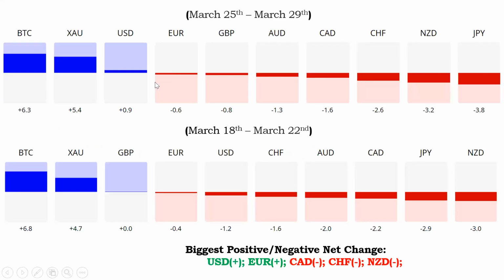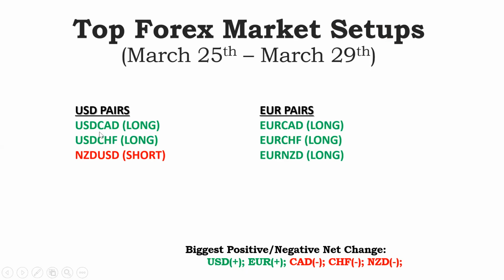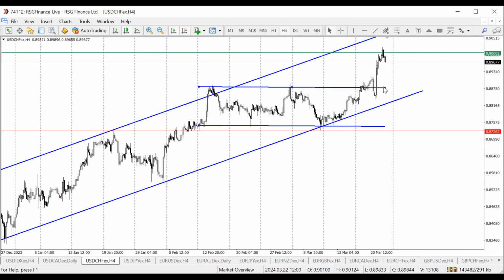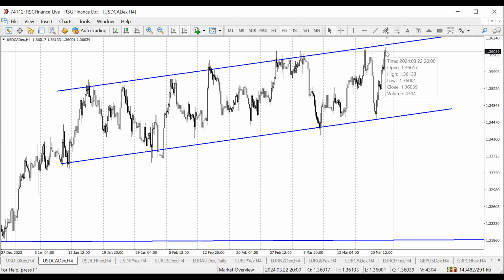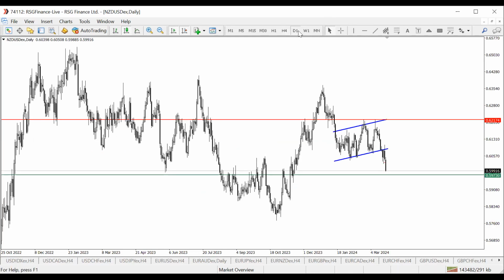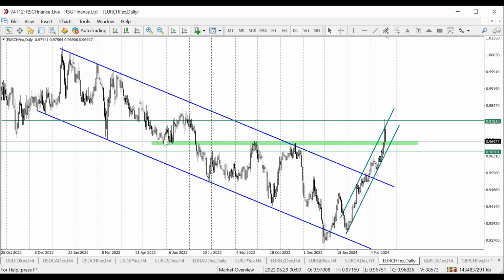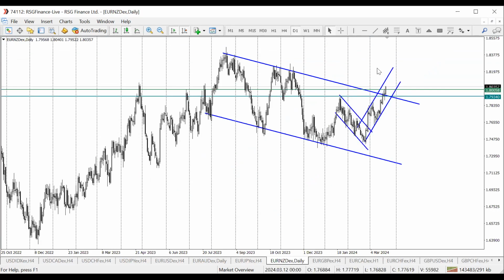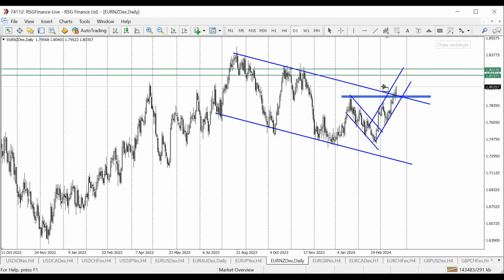Weekly FOREX Forecast (March 25th – March 29th)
Welcome to this week’s latest Forex Forecast video, where I will be covering the latest trends and predictions for several major currency pairs.

I will be sharing useful insights on the current market conditions and providing valuable information to help you make informed trading decisions as it relates to your trading, trading strategies, technical analysis, fundamental analysis, risk management, and trading psychology.

Whether you're a seasoned trader or just getting started in the world of Forex, this video is sure to provide valuable insights and information to help you succeed. So, sit back, relax, and let's dive into our latest Forex Forecast for the week.